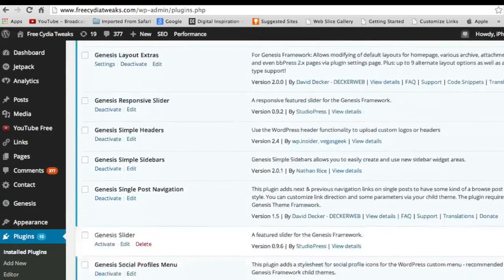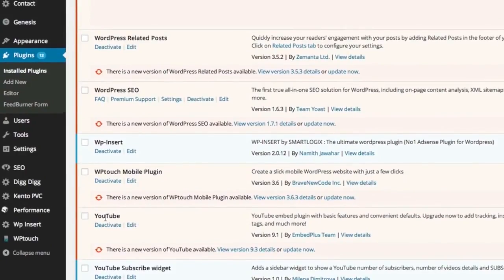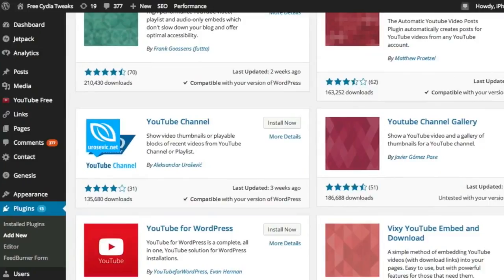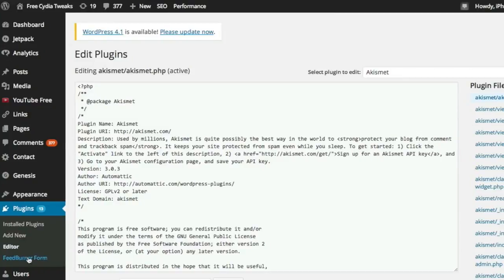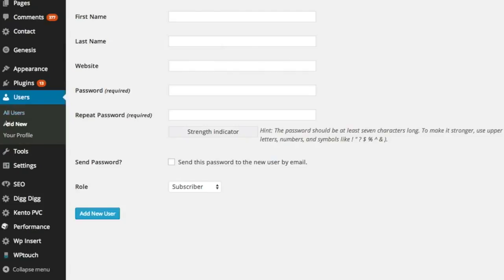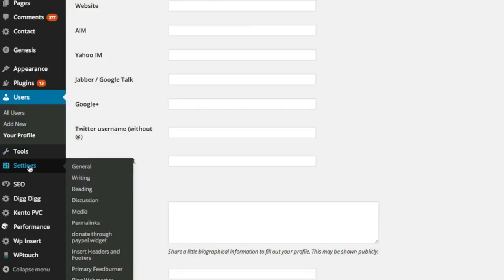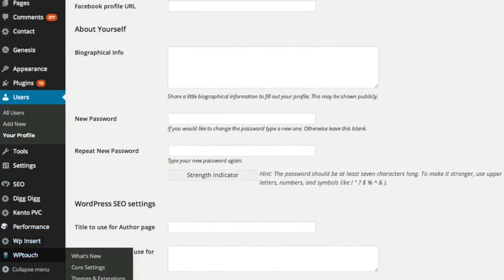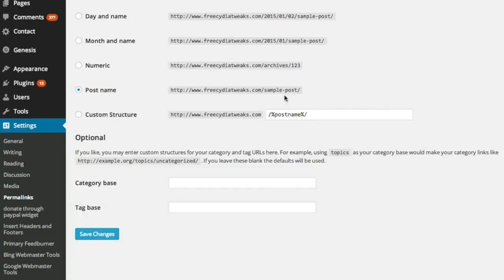Understanding Wordpress Plugins and Different Categories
Course: How I Make $4000 Monthly from Blogging.
Topic: Understanding Wordpress Plugins and Different Categories